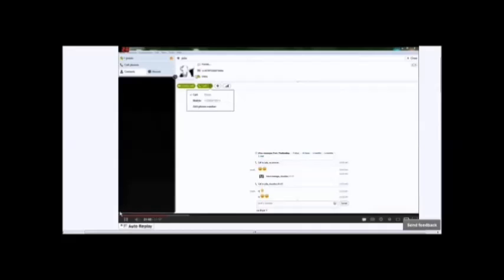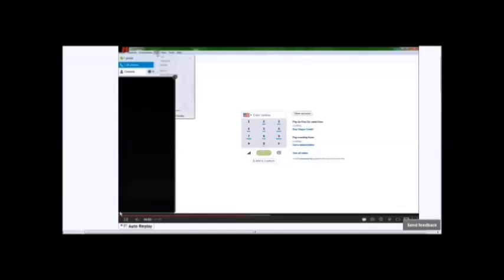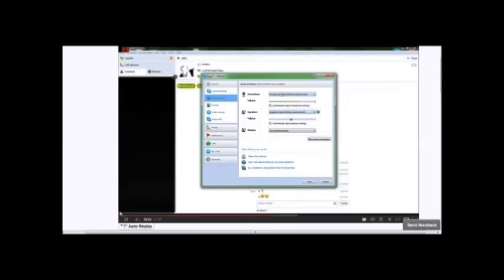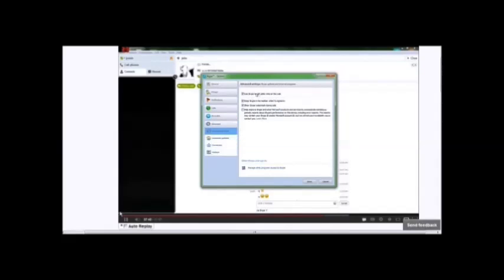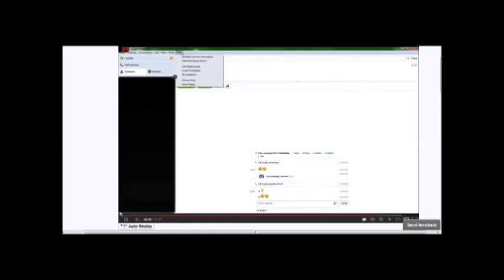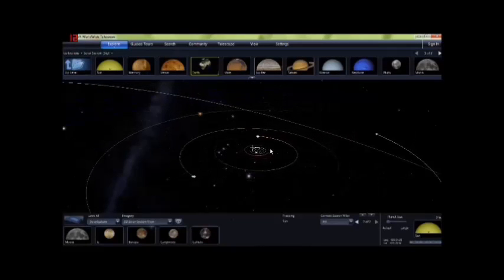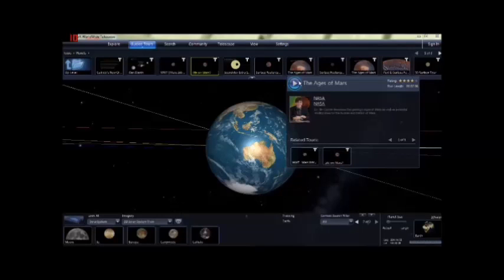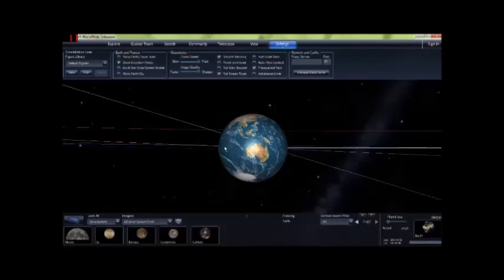Amazing Grace Middle School Microsoft Tutorial Skype and World Wide Telescope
In collaboration with School of the Future, and Microsoft Partners in Learning,  Amazing Grace Middle School learners created tutorials using Microsoft tools that are free for educators. This tutorial is on connecting globally with Skype and WorldWide Telescope.